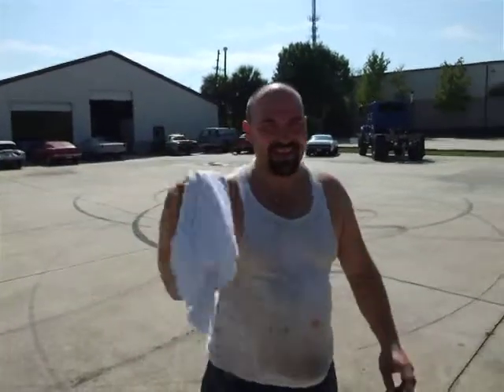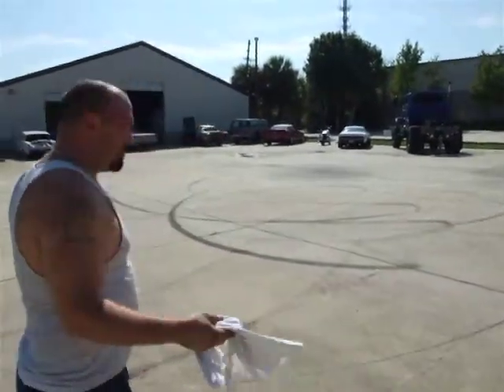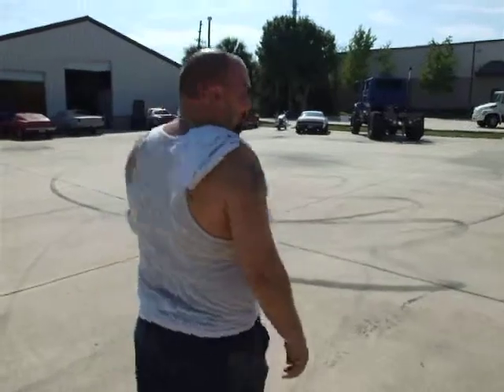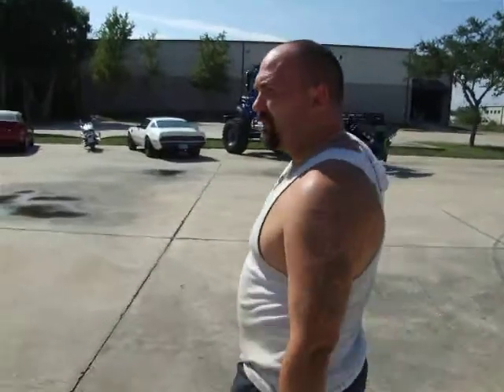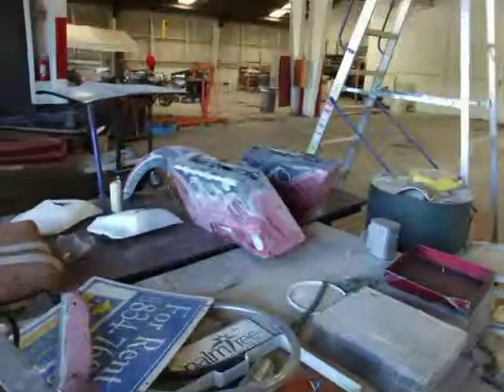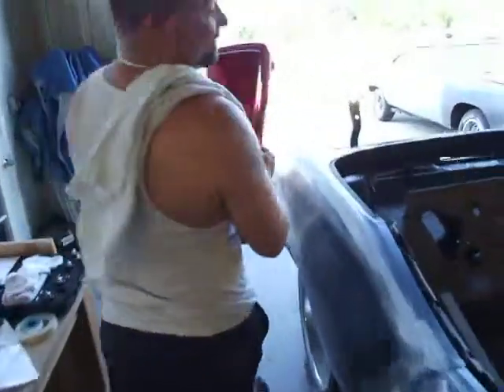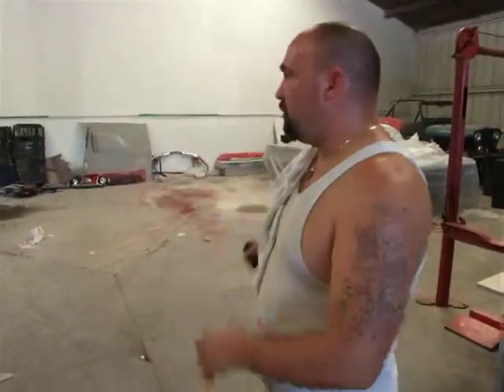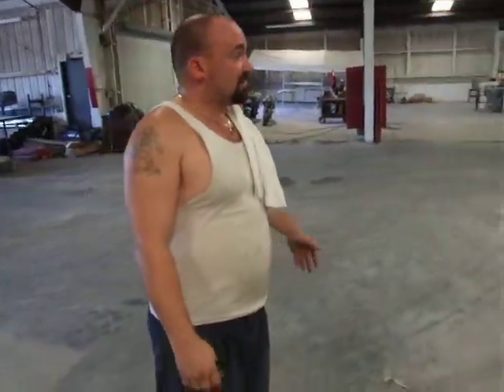American Classics Auto Paint & Design